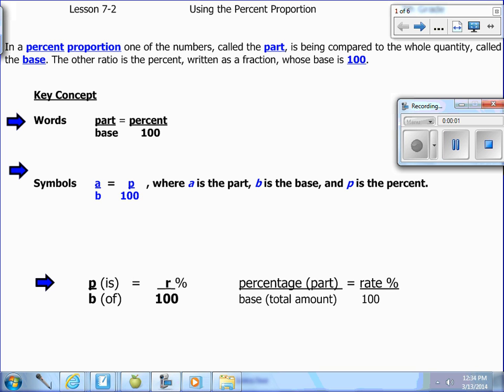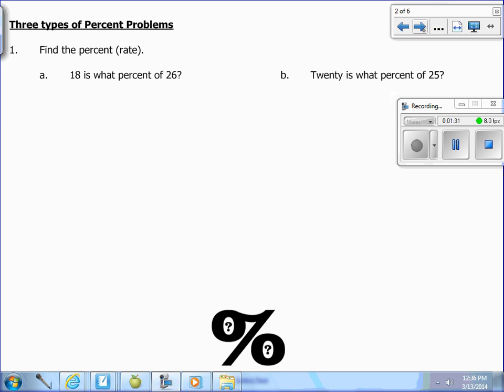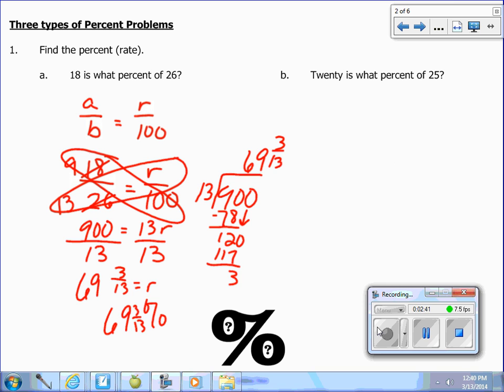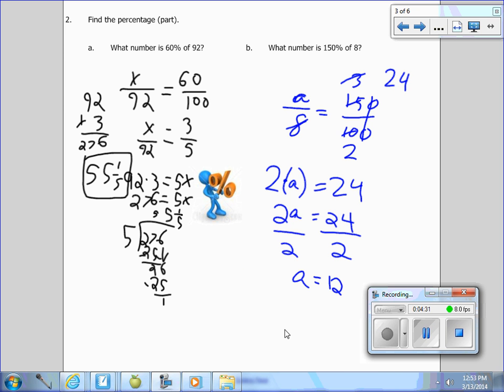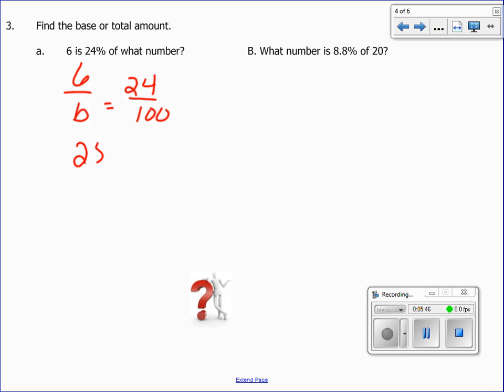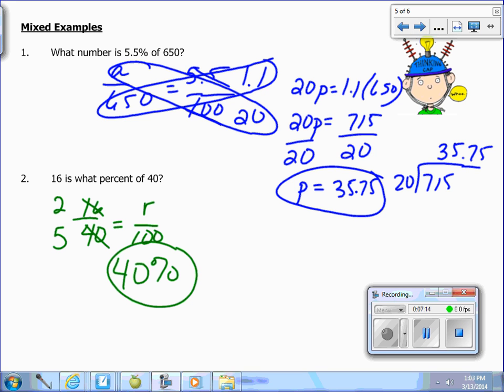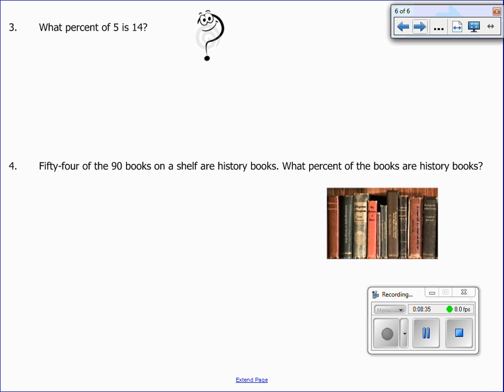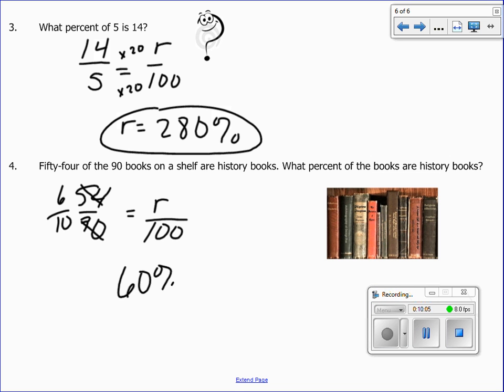7 2 Percent and Proportions